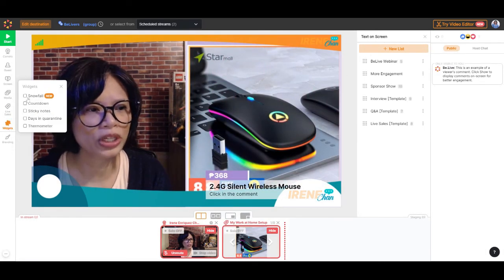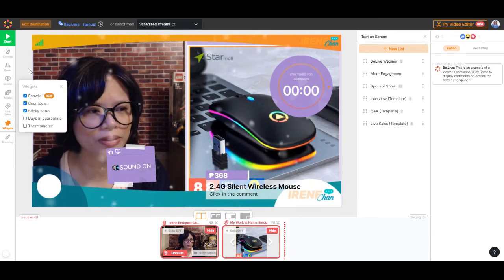How to Go Live on Facebook (BeLive Studio Walkthrough)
Planning to go live on Facebook and looking for the easiest way to do it while making sure it's high quality? This video walks you through the BeLive Studio. You'll be able to design and go live in minutes!

▬ Video Chapters  ▬▬▬▬▬▬▬▬▬▬

0:00 - How to Schedule a Facebook Live
2:04 - How to Add Logo, Overlay, and Brand Colors
3:10 - How to Add Lower Third Text: Title and Crawler
4:43 - How to Add Media: Image, YouTube Link, Facebook Photos
5:05 - How to Add Product Lists and Links
5:28 - How to Add Widgets: Snow, Timer/Countdown, Sticky Notes

✅More tips on how to make the most of your time and content